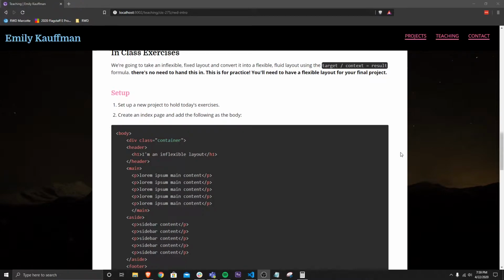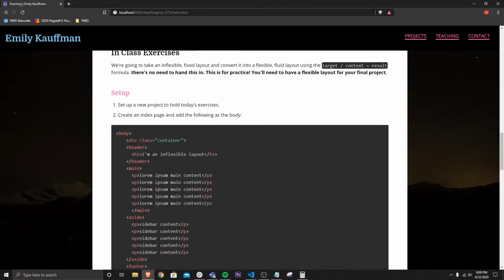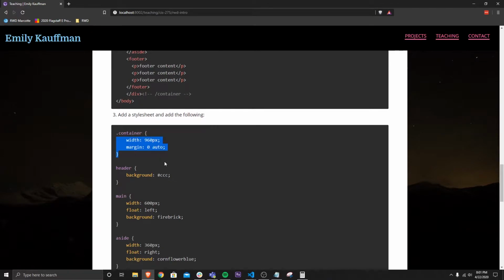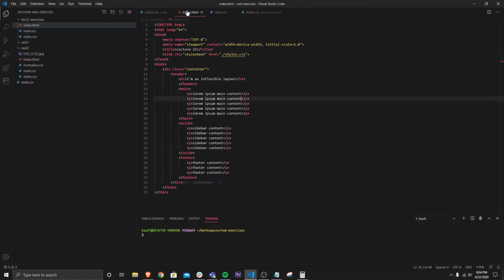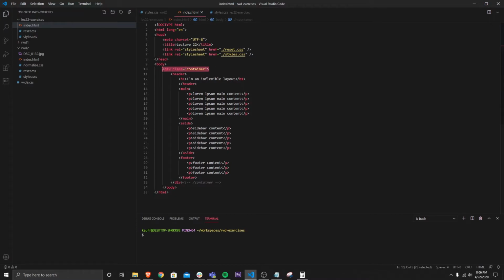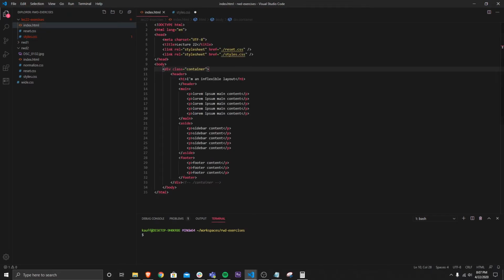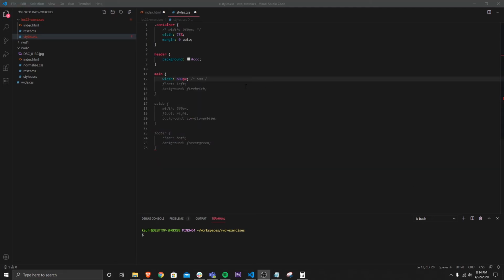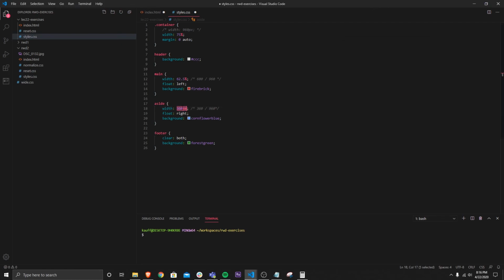Lecture 23 Flexible Grid Review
A review of the previous class's exercises